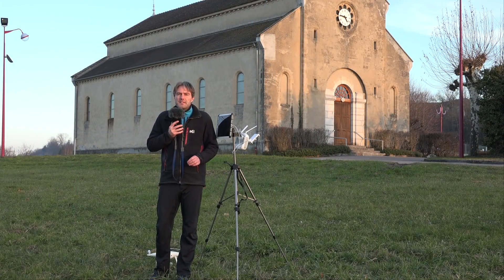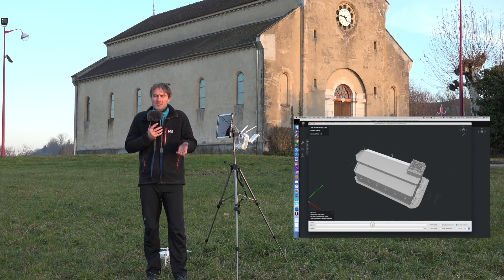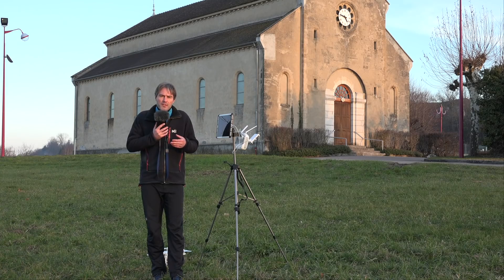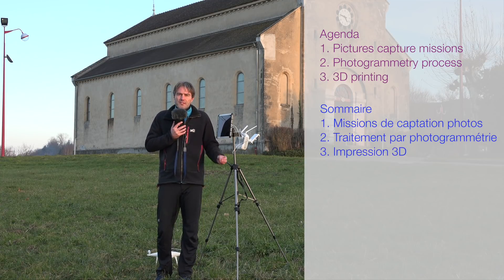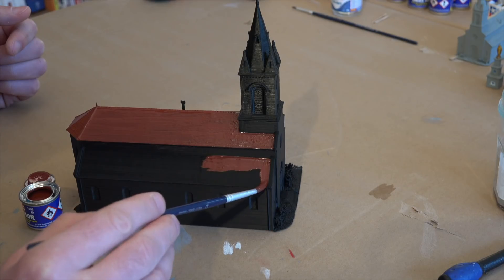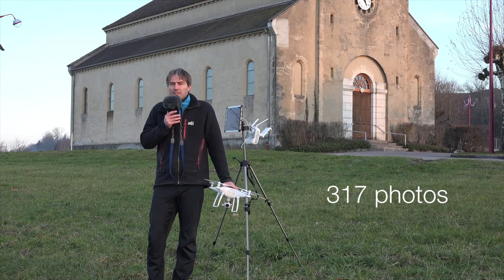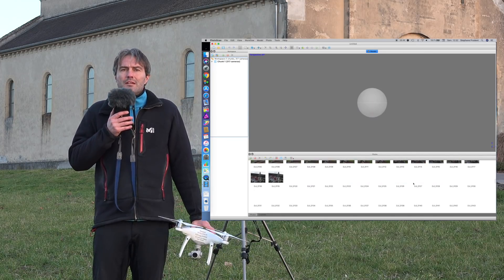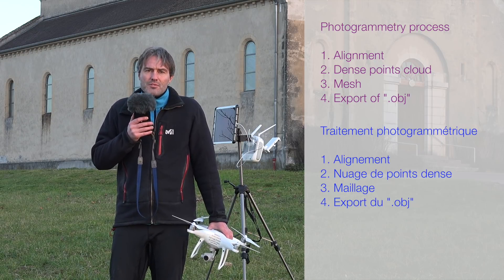Photogrammétrie et impression 3D, workflow complet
L'association de la photogrammétrie par drone et de l'impression 3D permet la reproduction fidèle de monuments en modèles réduits.

Cette vidéo présente le process complet, depuis la captation photos, la création du modèle 3D, la fabrication additive, jusqu'à la mise en peinture.

Logiciels utilisés :
DJI GS PRO 1.8.0
Agisoft Metashape (appelé Photoscan à cette époque) Standard Edition v 1.4.0
Ideamaker v2.6.0
Alternative à DJI GS PRO : DroneHarmony V0.7 Beta

Matériels utilisés :
Phantom 4 Pro DJI
Macbook Pro 15" i7 16 Go RAM Radeon pro 460
Imprimante 3D : RAISE 3D N2

Merci à Mickael le Lamer de 3D Earth pour les conseils en impression 3D

Pour les prises de vues aériennes, je suis pilote de drone civil immatriculé DGAC pour les scénarios S1 & S3

Caméra au sol 1 : Sony AX100
Caméra au sol 2 : Panasonic GH5
Son : Roland R26
Images aériennes : Phantom 4 Pro ; Phantom 3 Pro